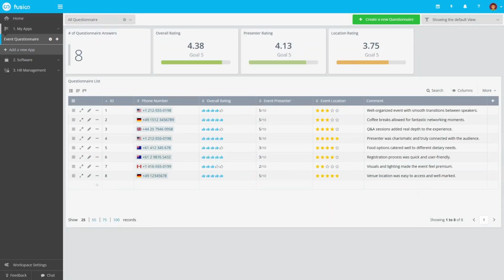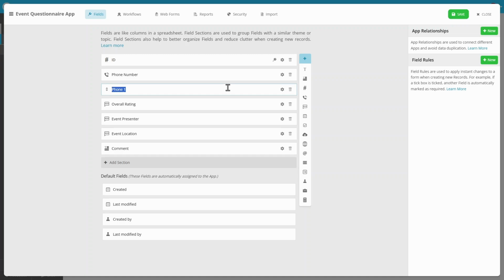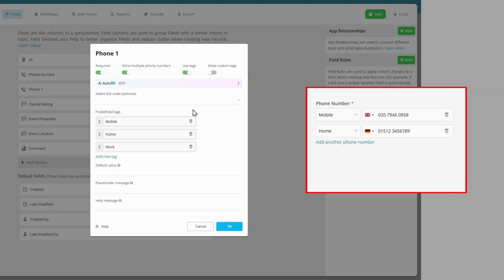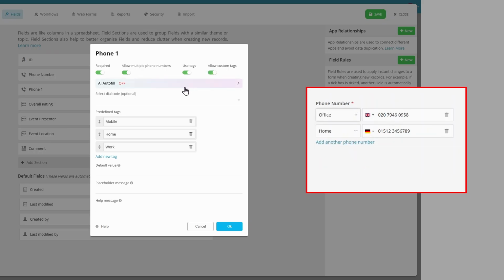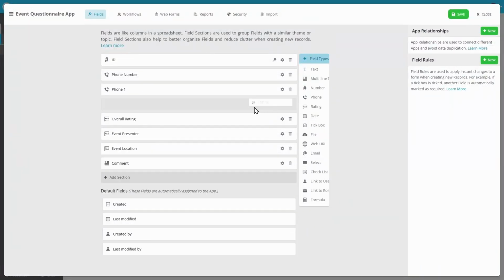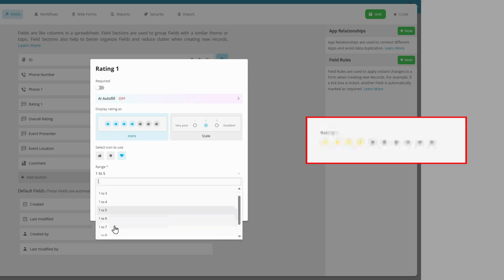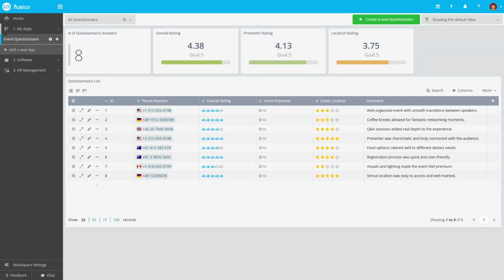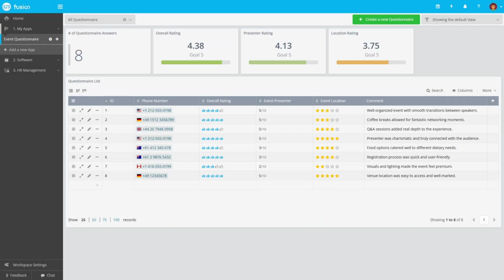How to Use Phone & Rating Fields in Fusioo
A practical guide to using the Phone and Rating fields in Fusioo. Covers field settings, tag options, dial codes, rating formats, and how these fields work across your apps and forms.

0:00 Intro
0:20 Phone Field
1:21 Rating Field
2:00 Conclusion